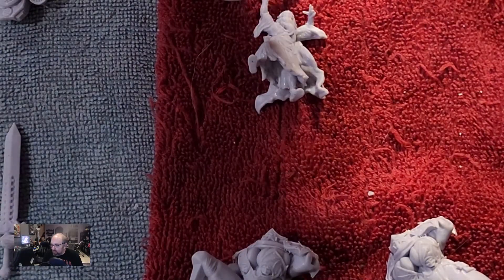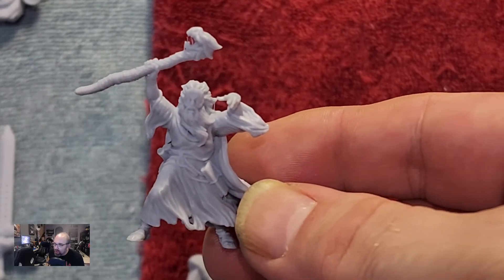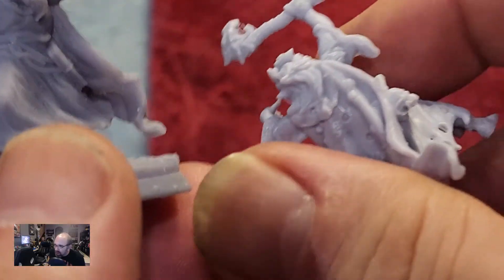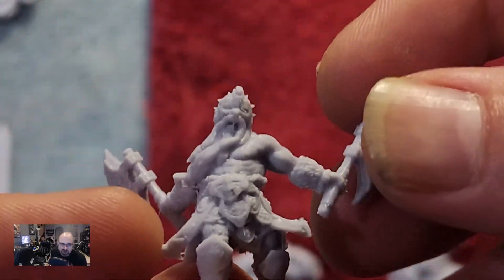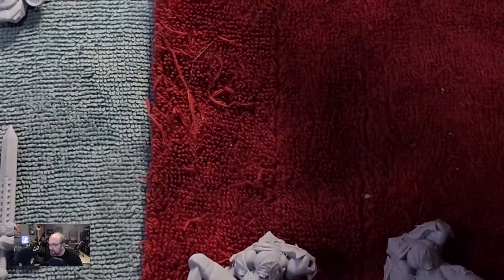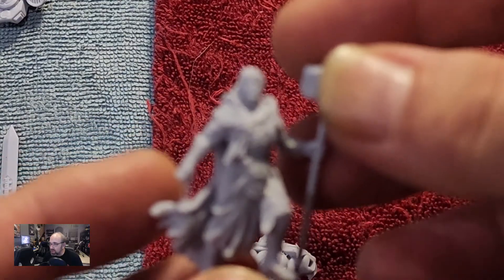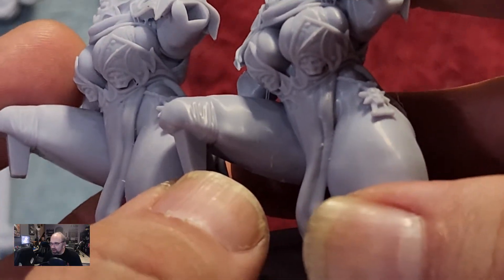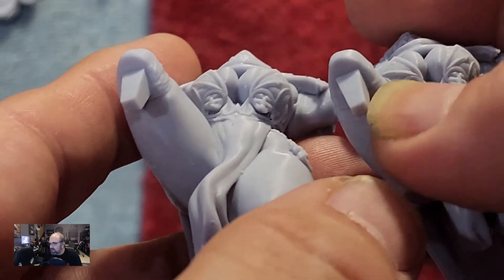The Anycubic Photon Mono 4 does 10K really mean better prints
In the war for our money vs. resolution of our printers, what really matters most? Resin, printer, or both? I found that printing models on a 3-4 year old Mono 4K is just as good as printing on a brand new Mono M4 or Mono 4. Needless to say there is more testing to be done, and new resins to try, but this is one I need to keep going down the rabbit hole to find out.

Links to all our creators that we work with or just plain think are awesome.

Happy printing!